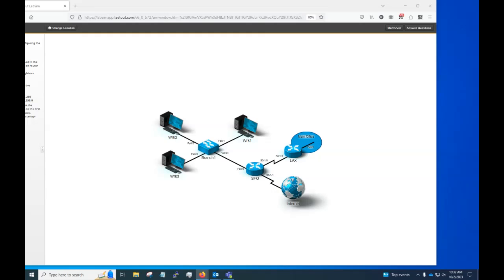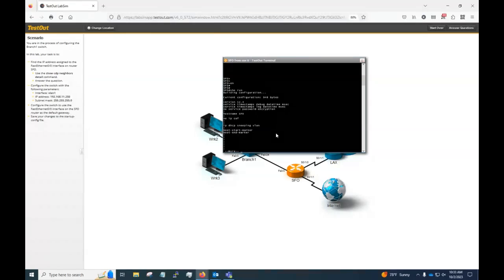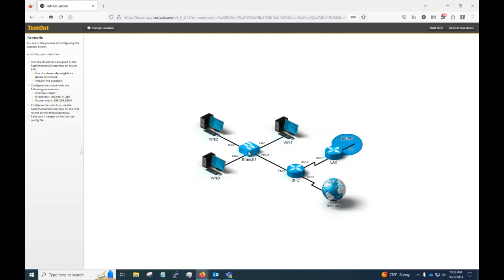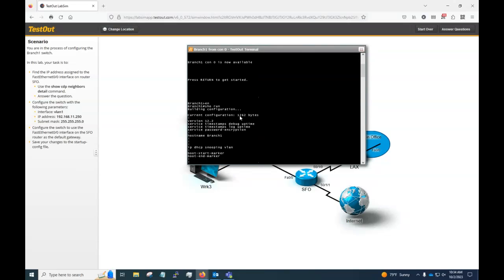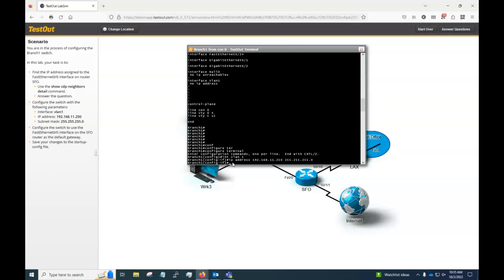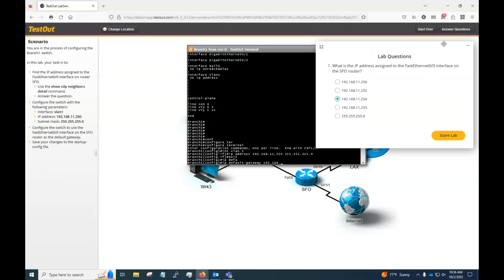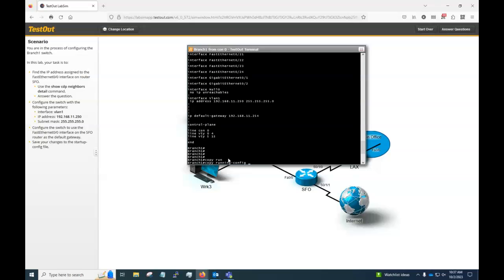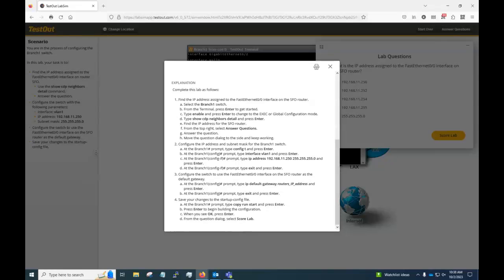7 2 9 Configure Switch IP Settings CLI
7.2.9 Configure Switch IP Settings - CLI